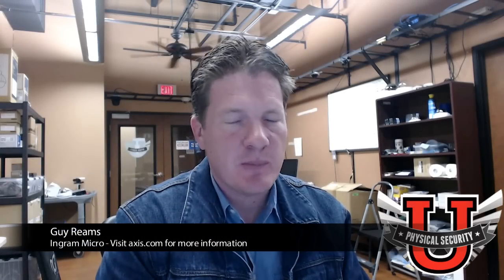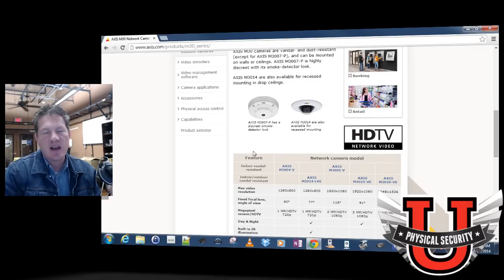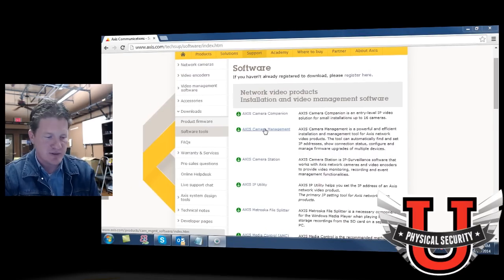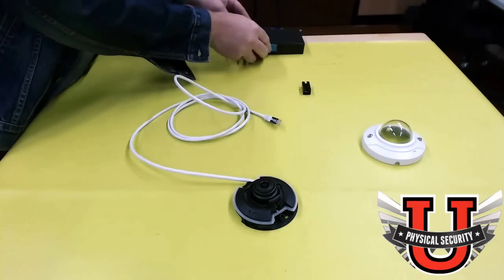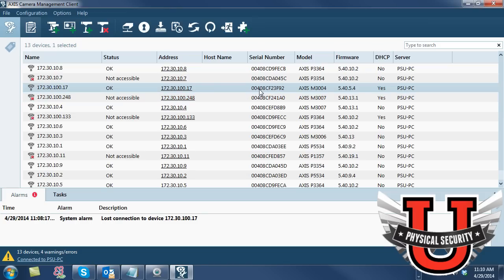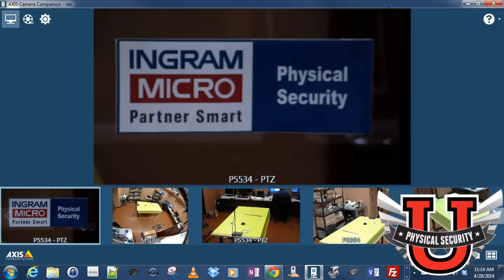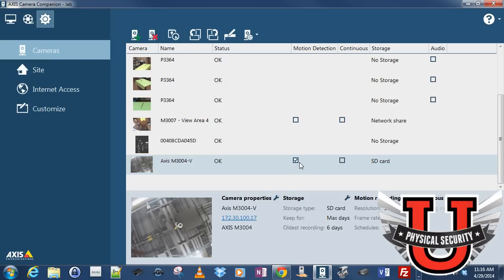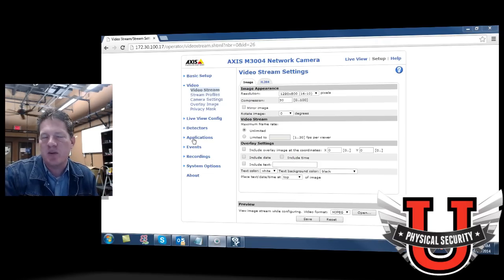Basic Axis IP Camera Setup with Local Storage